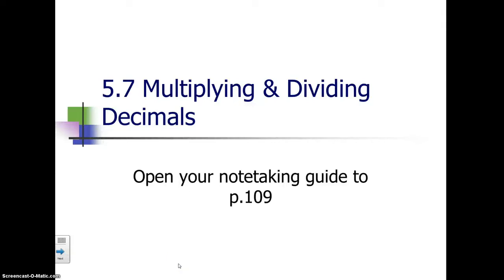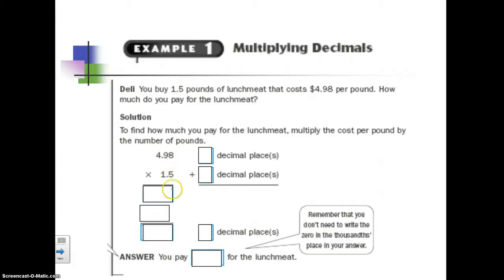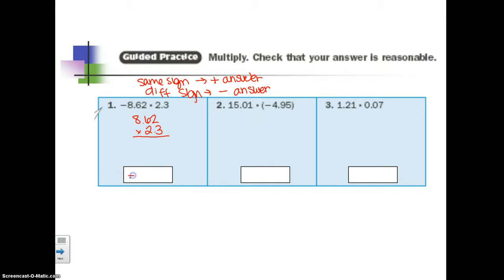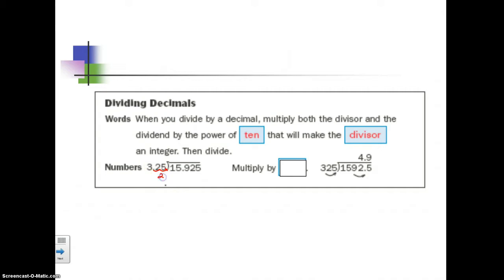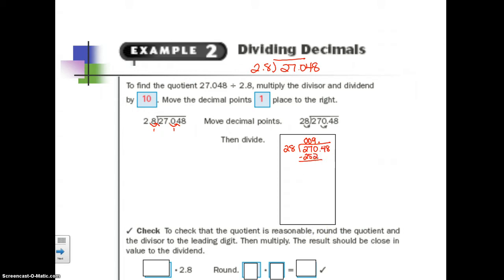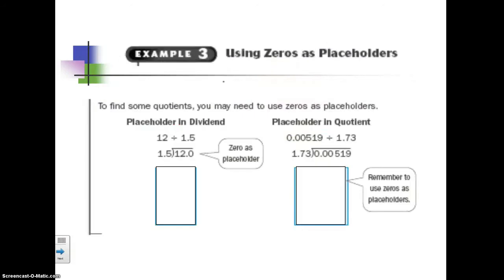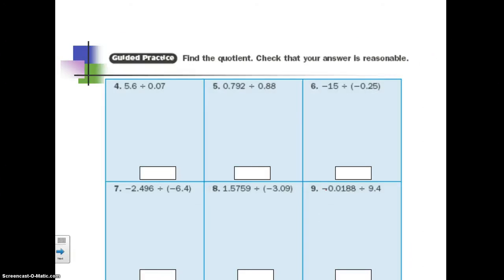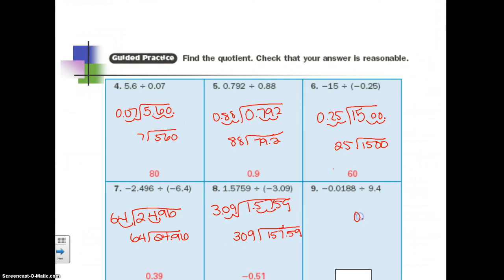Lesson 5.7: PA